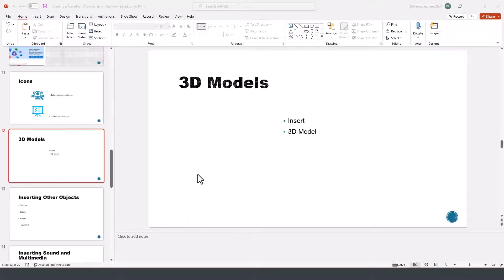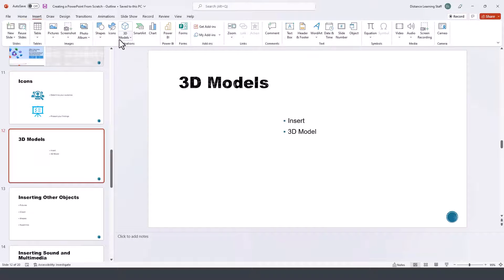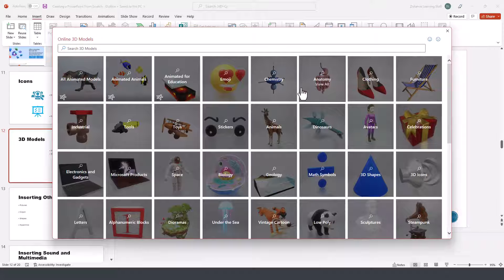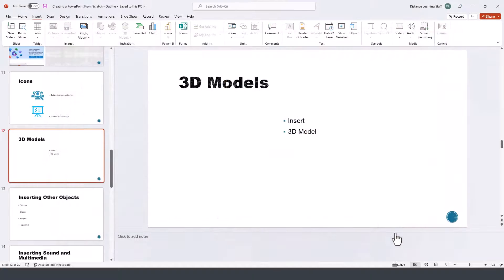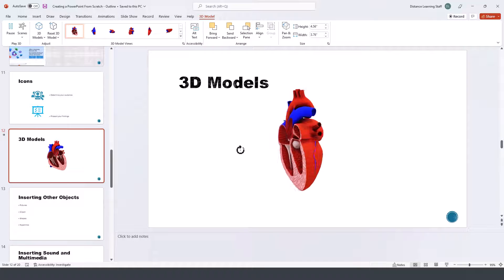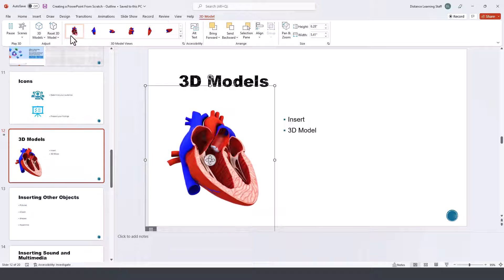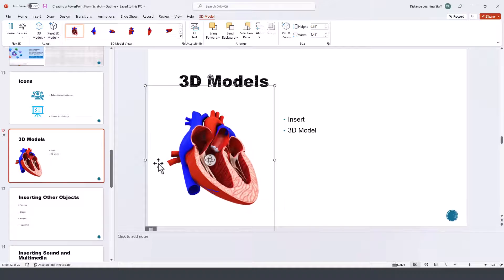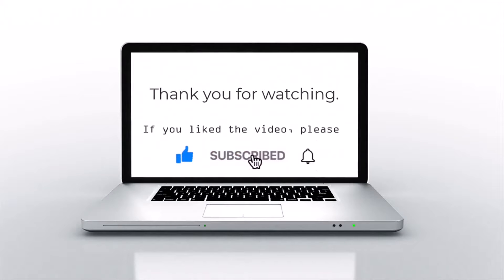How to use 3D models or objects in slides in PowerPoint 2021 for Microsoft 365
Learn how to locate and download 3D models in PowerPoint to enhance the slides. Then learn how to modify the 3D models in the slide.

30 Minute MS Office Tutorial Courses by Kaceli TechTraining